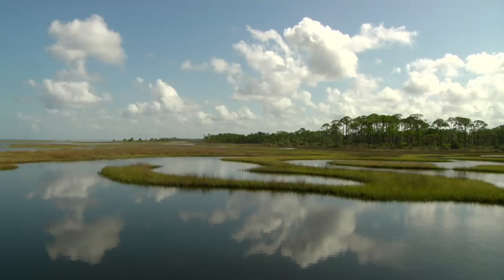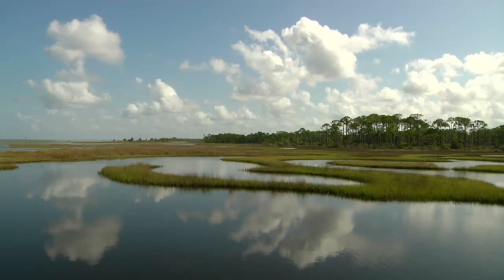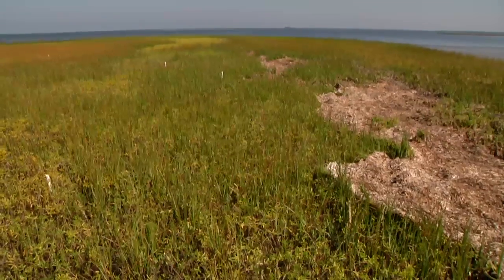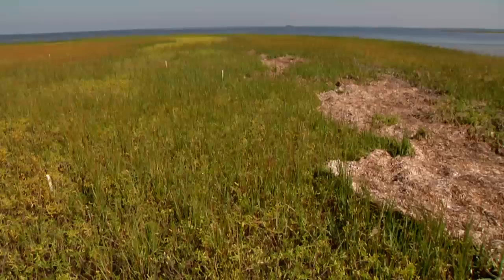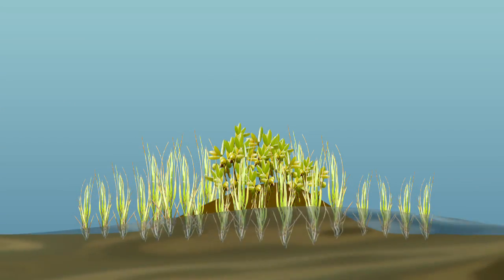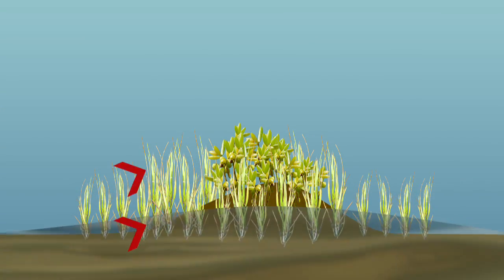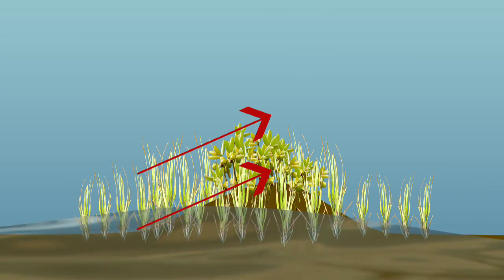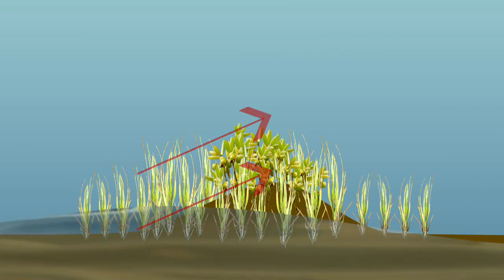Marshes by the Mainland and Marsh Islands: Why the Difference Matter- In the Grass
Learn more about salt marsh ecology, and coastal ecology over all on the Forgotten Coast: In the Grass, On the Reef.

Marsh habitats vary greatly, even within a relatively confined area such as St. Joseph Bay.  Marsh islands are typically much smaller habitats that land-adjacent marshes, but they can have a greater concentration and variety of different plant and animal species.  Dr. Randall Hughes explains.